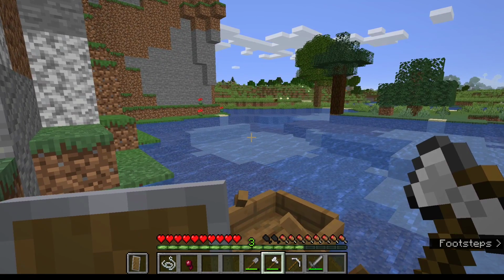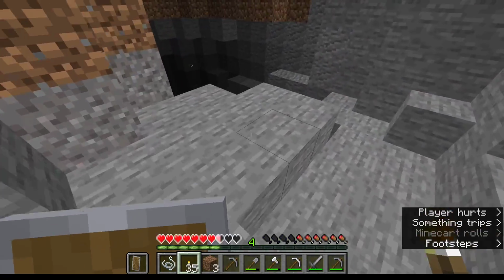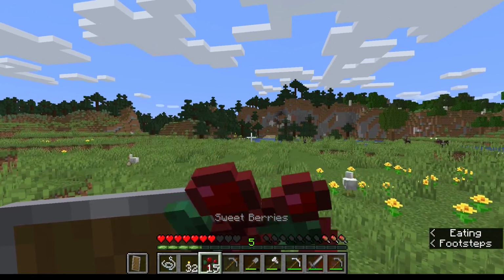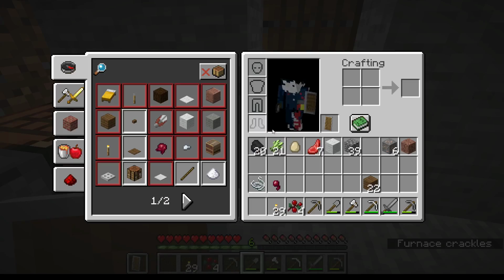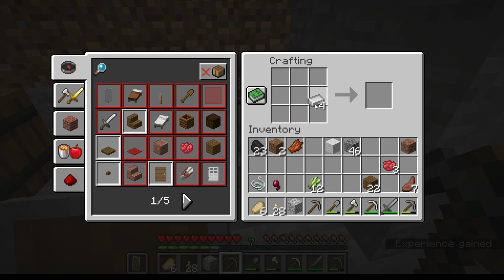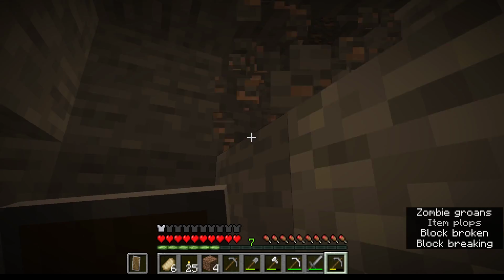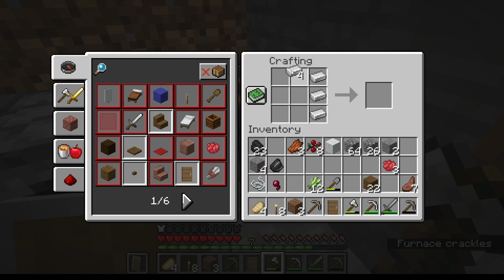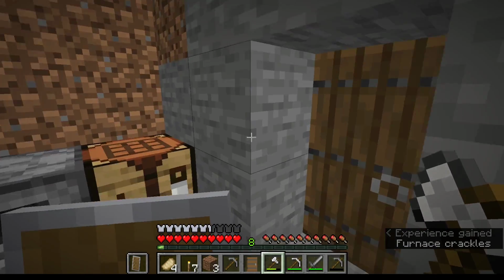Dogman27 Minecraft Tutorial S1E3 Mining Day